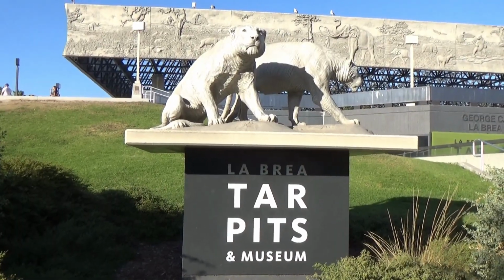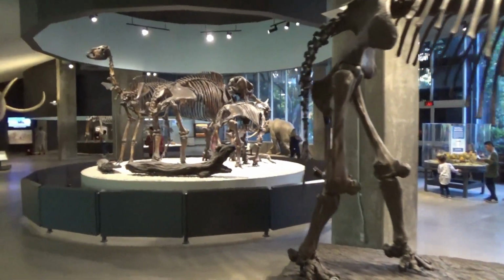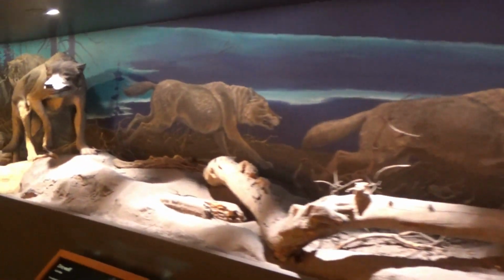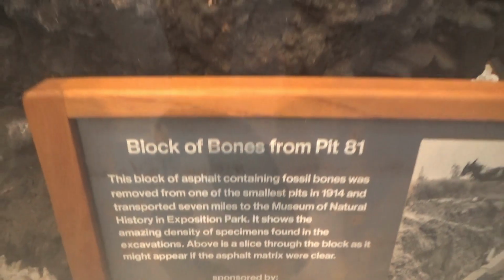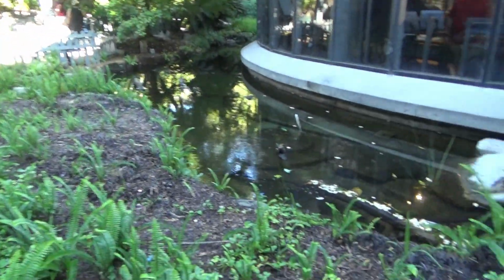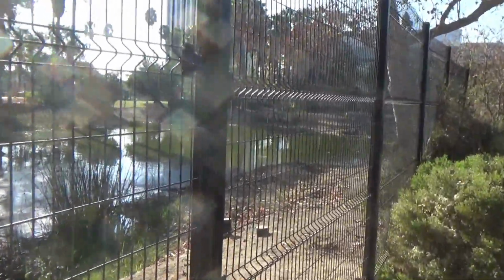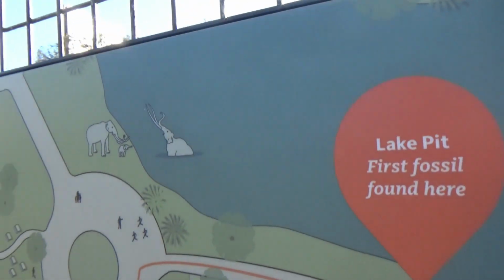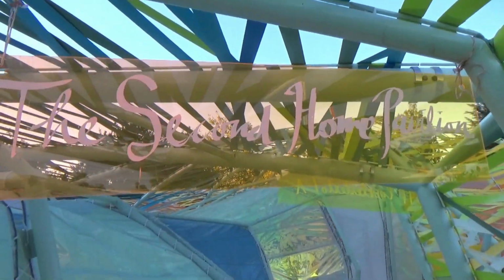La Brea Tar Pits and Museum in Los Angeles